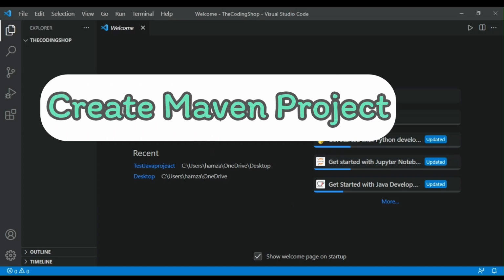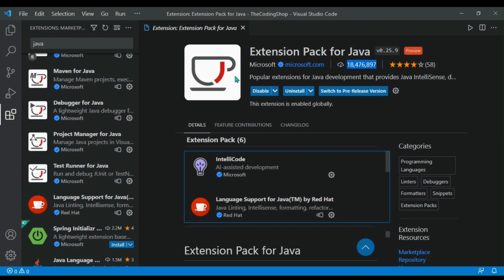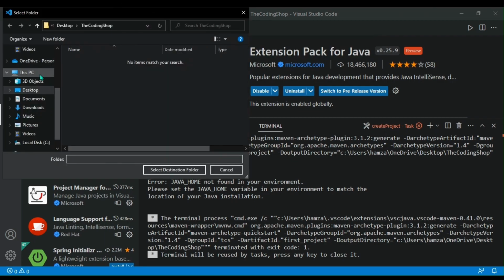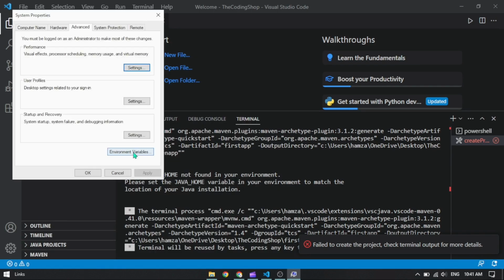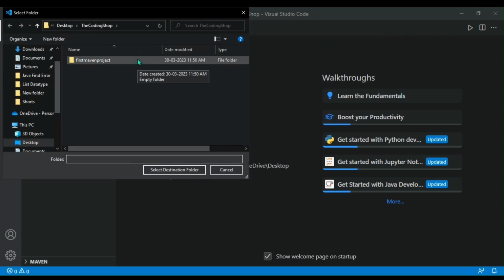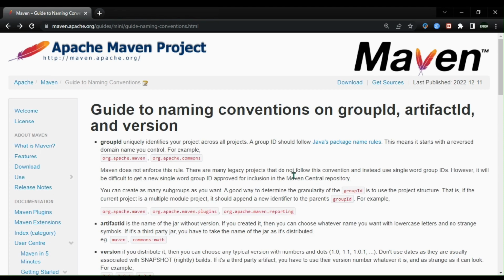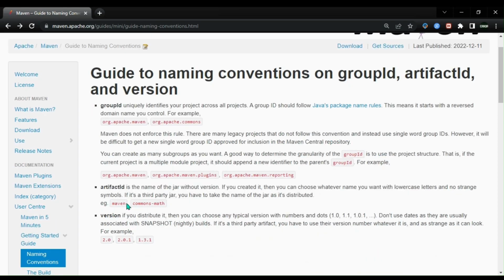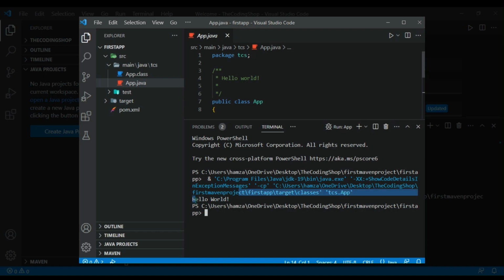Create your 1st .. maven project in VS Code | Java maven project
In this video, we will learn how to create a Maven project and understand the concepts of GroupId and ArtifactId.

Maven is a powerful build automation tool that is used to manage projects in Java and other languages. It helps to simplify the process of building, testing, and deploying applications. Maven provides a standard project layout and convention for building projects, which makes it easy for developers to work collaboratively on a project.

To create a Maven project, we need to follow these steps:
Step 1: Install Maven
Step 2: Open a terminal or command prompt
Step 3: Create a new Maven project
Step 4: Build our project